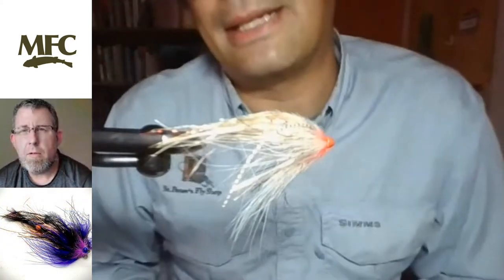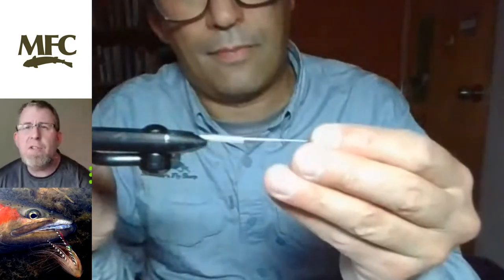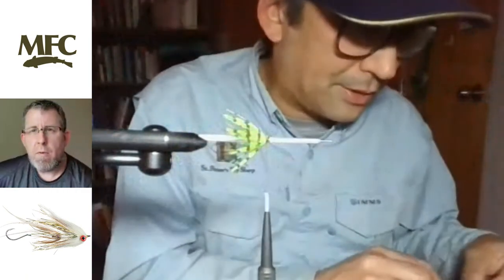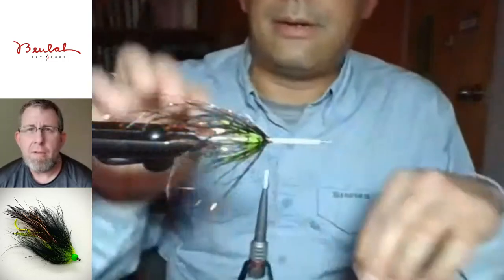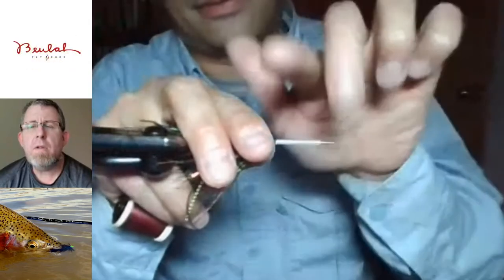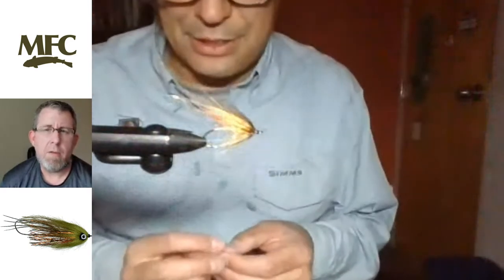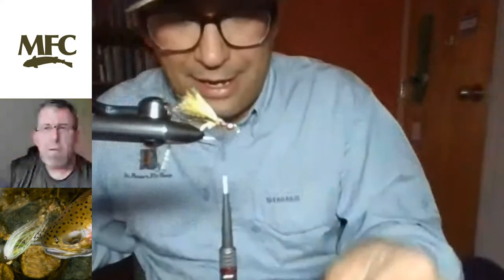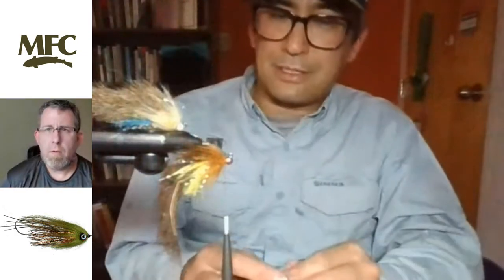Fly Tying Trout Spey Flies with Eric Ishiwata and Bruce Berry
Fly Tying Trout Spey Flies with Eric Ishiwata and Bruce Berry, trout spey, fly tying, fly fishing, trout, spey casting